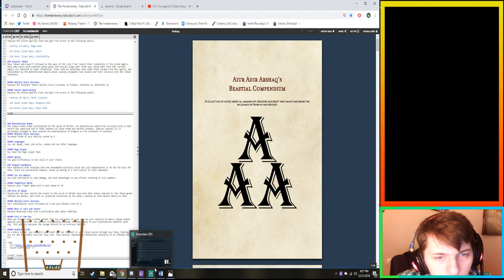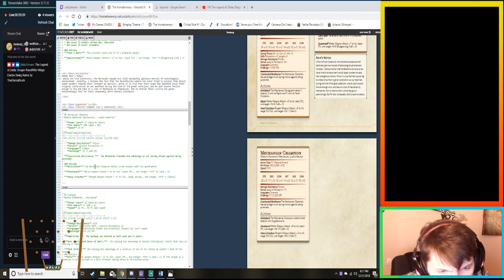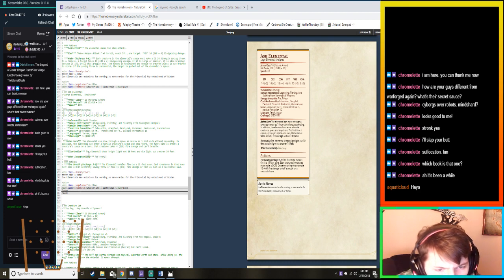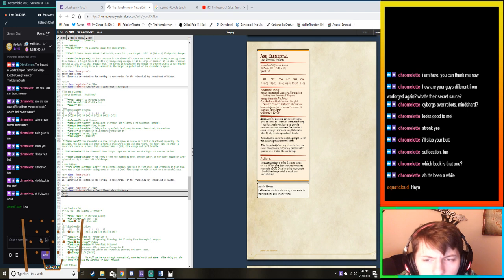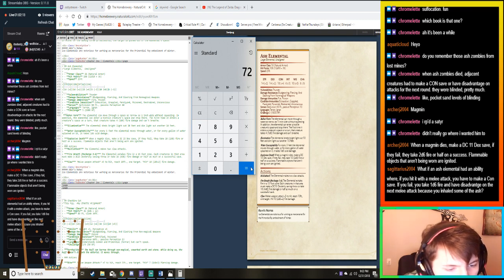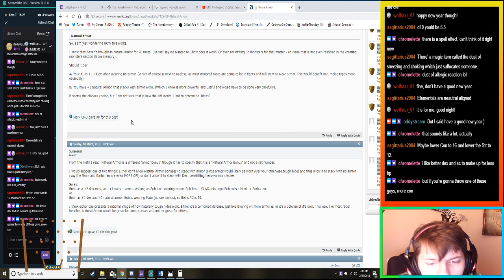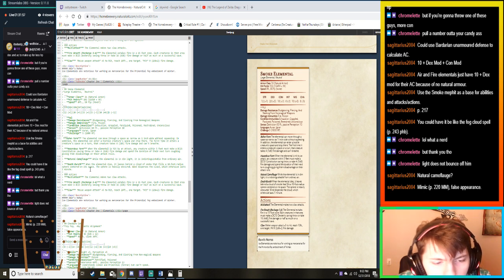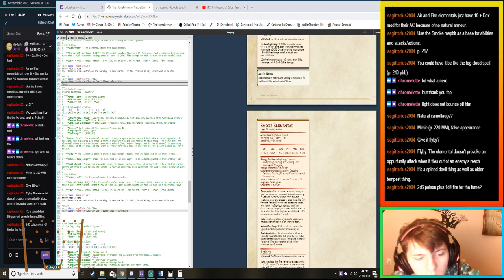D&D prep / Homebrew with a Bard of the Coast